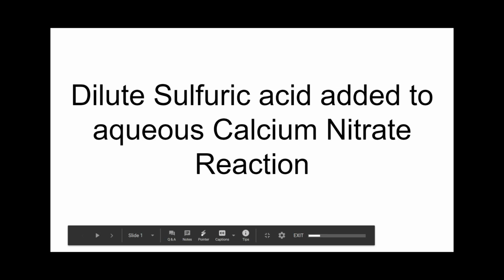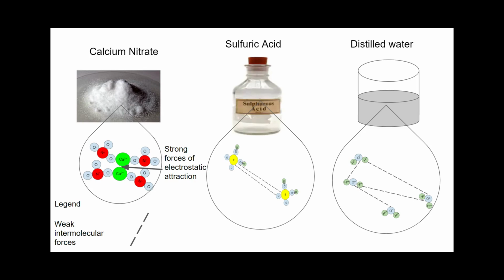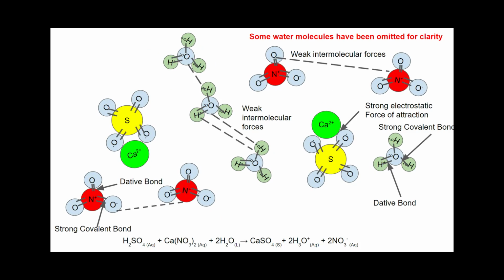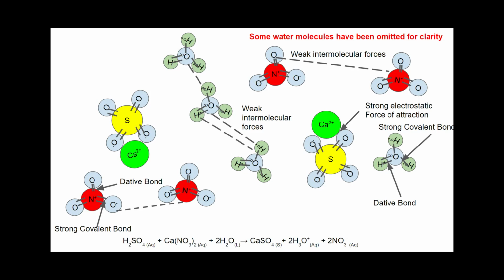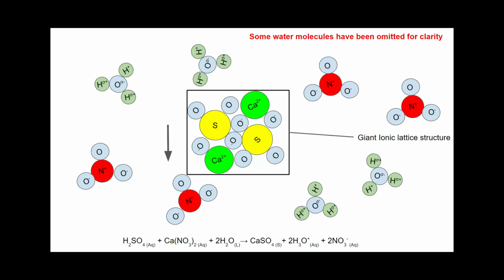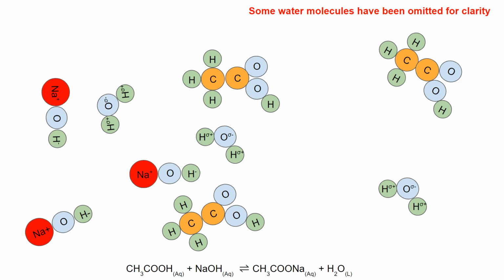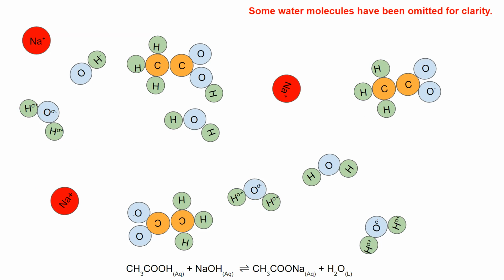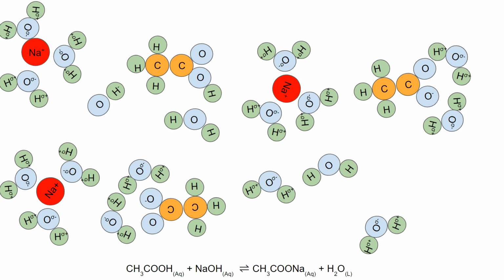Chemical Reactions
Made by:
Goh ZiYu (19) 3A
Han Zhi Heng, Shawn (20) 3A